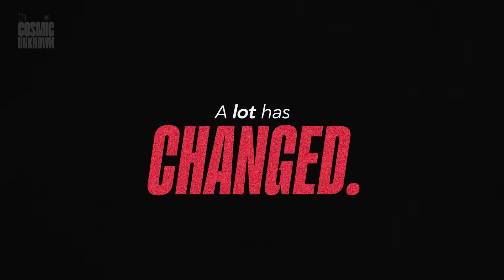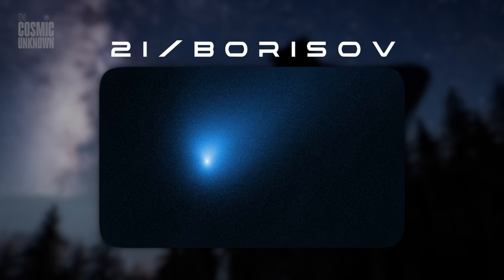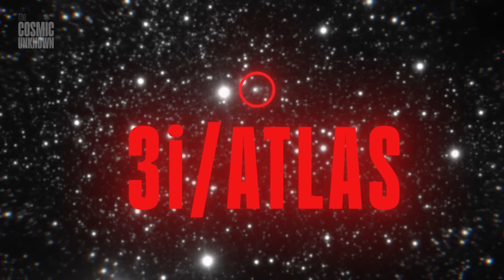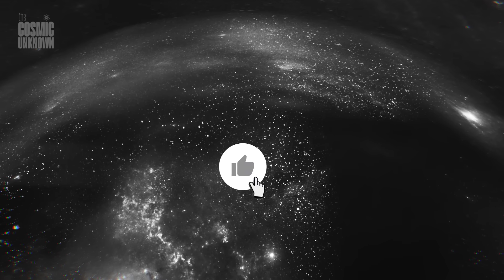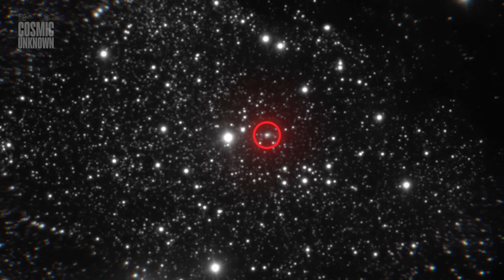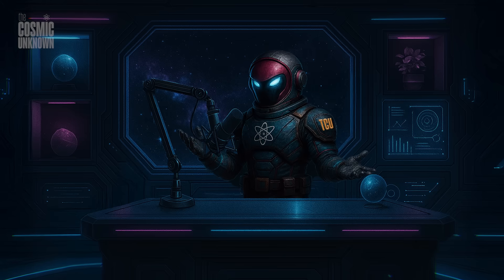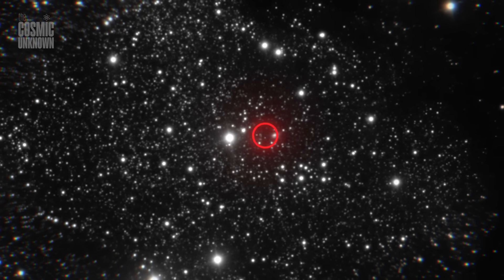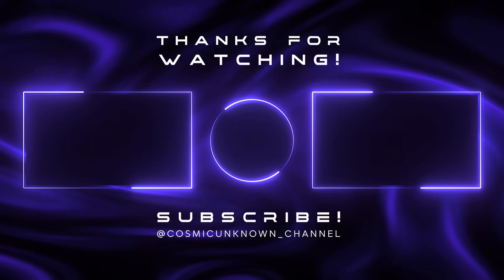3I/ATLAS: New Data Raises a Disturbing Possibility — Is It More Than a Comet?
3I/ATLAS, interstellar object, alien probe?
New observations from the James Webb Space Telescope and ground-based observatories have just revealed disturbing details about the third interstellar object ever detected. Spectral data, orbital models, and strange behavior are forcing scientists to reconsider everything they thought they knew.

Could 3I/ATLAS be more than just a comet?
Why is its path so precisely aligned with the planetary plane?
And why is it active this far from the Sun?

In this deep-dive, we explore new data, radical theories, and the growing unease within the scientific community. With experts like Avi Loeb suggesting artificial origins, 3I/ATLAS might not be just another cosmic wanderer... but something watching us.

An Interstellar Object Like Oumuamua Just Enters Our Solar System: Scientists Can't Believe Its Size
An Interstellar Visitor Larger Than Oumuamua Just Arrived - And It's Unexplainable | Scientists Are Speechless
New Observations Just Reveal Something Strange About 3I-ATLAS's Behavior — Is It More Than a Comet?

Welcome to The Cosmic Unknown — your gateway to cosmic mysteries, strange space phenomena, and unsolved secrets of the universe.**

We create short, cinematic documentaries exploring dark matter, black holes, vanishing stars, bizarre signals, and real space theories that science can’t fully explain.

📡 Discover what’s out there — or what’s watching us from the void.